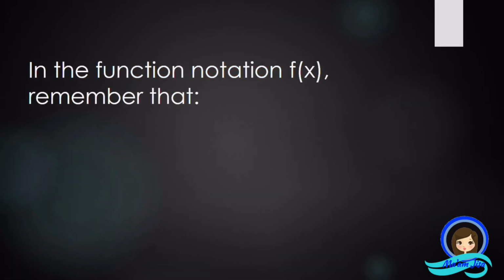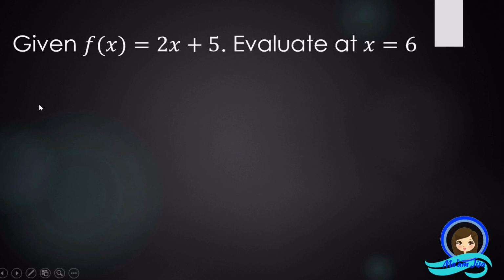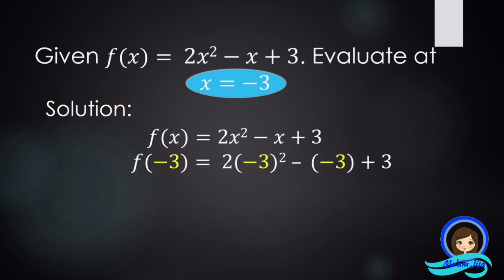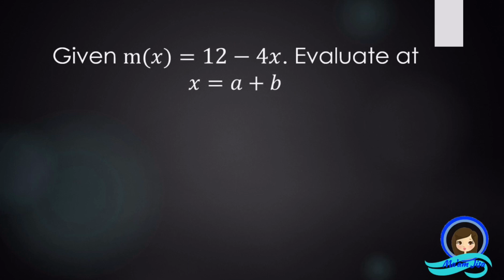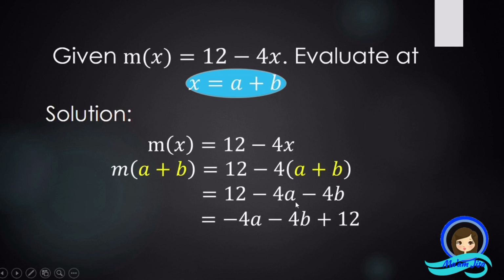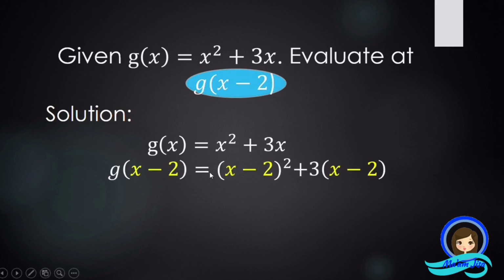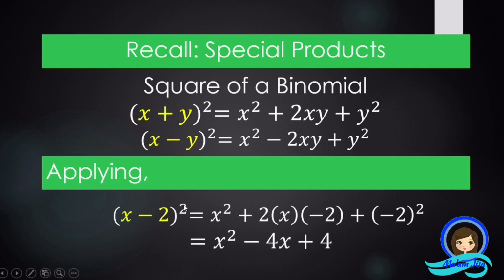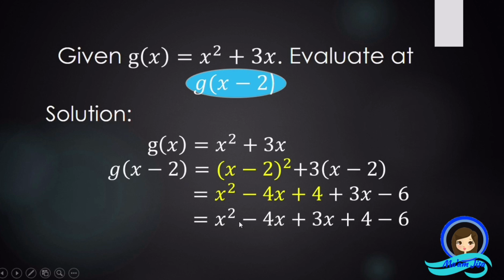Evaluating Functions (How to evaluate functions?)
Do you find it difficult to evaluate functions? Or Do you enjoy finding its value? This tutorial is for you. Check this out and enjoy :)0